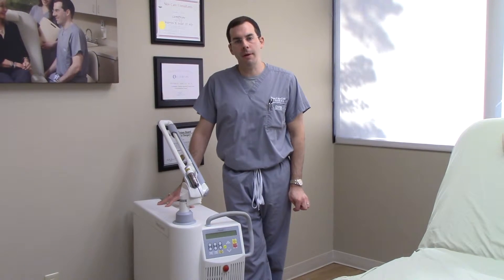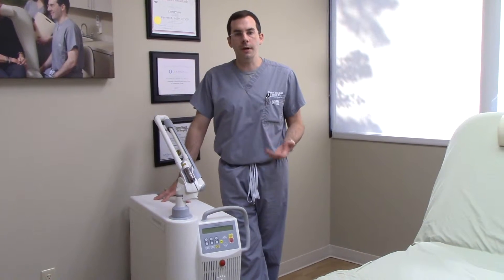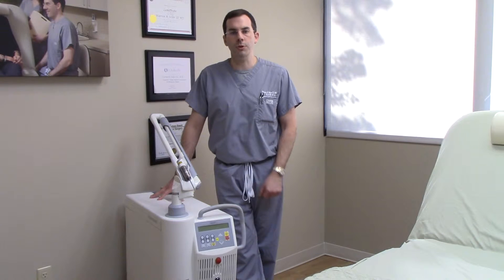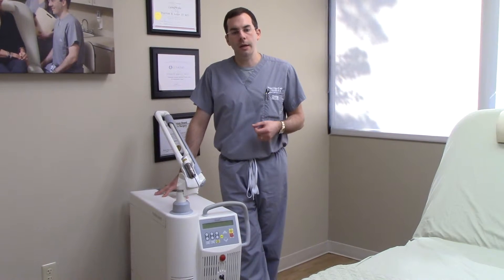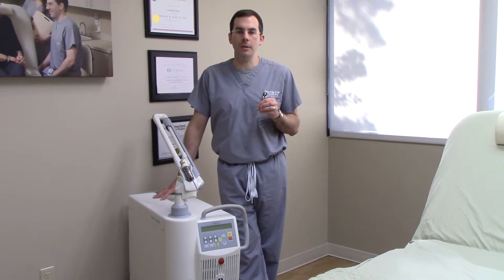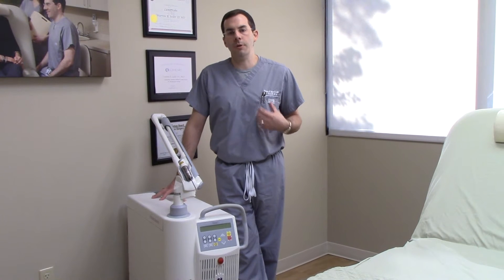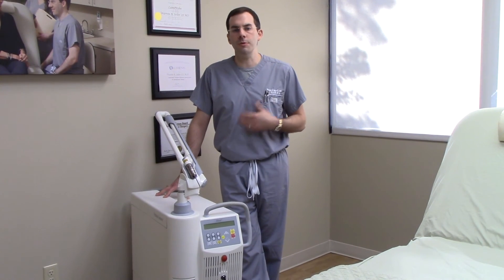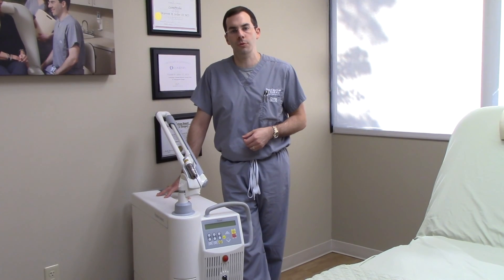Dr. Seiler: The Fotana QX Max Q-Switched Pigment Laser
Dr. Seiler owner and medical director of Seiler Skin in Birmingham, AL shares why he uses the Fotana QX Max laser for pigment on the skin.